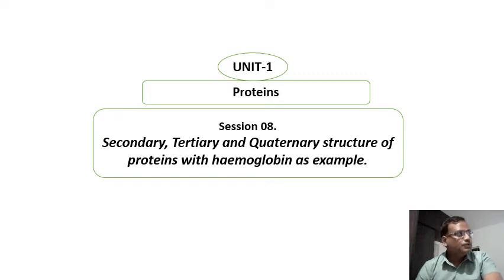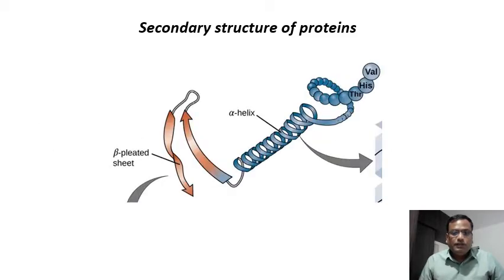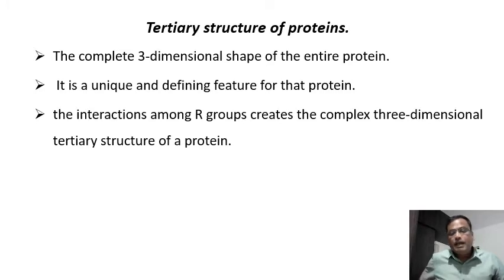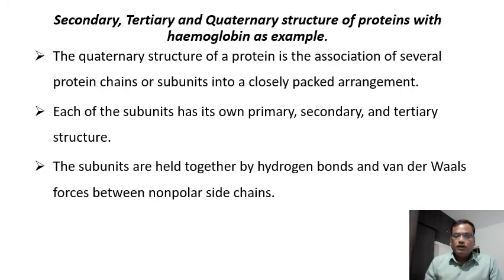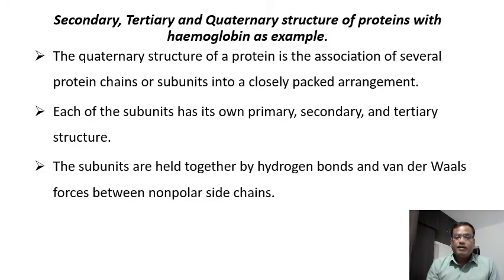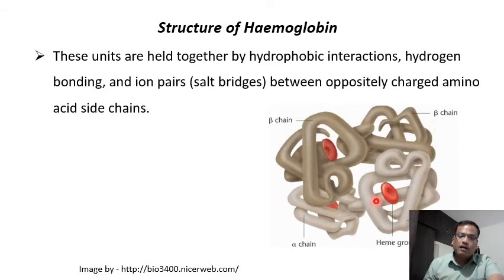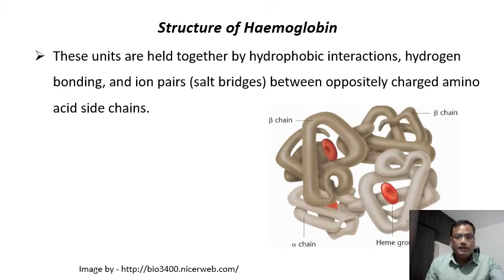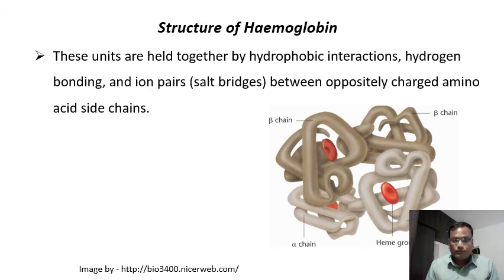Biochemistry Session 08 Secondary, Tertiary and Quaternary structure of proteins with haemoglobin